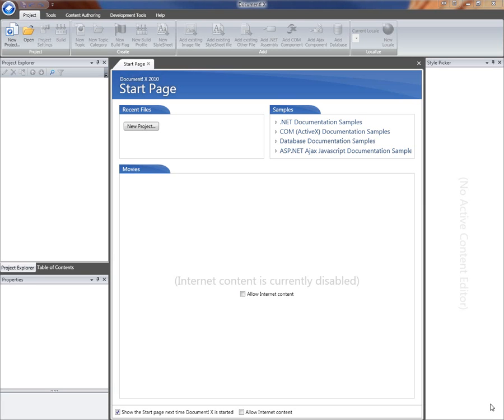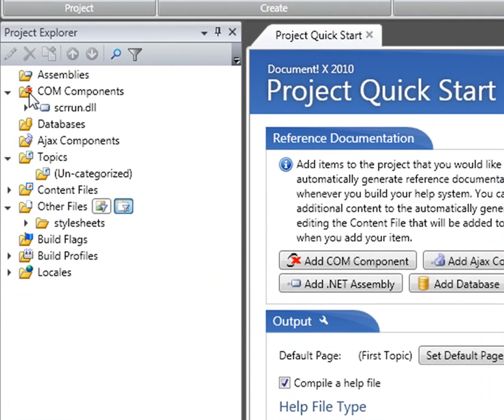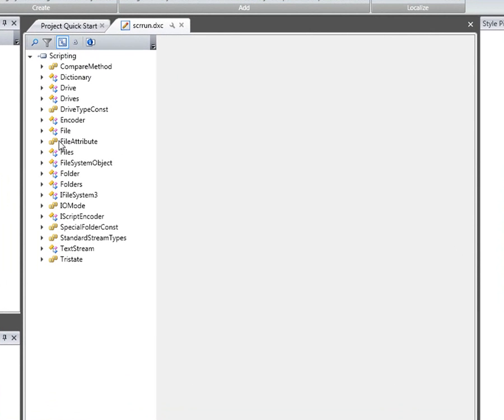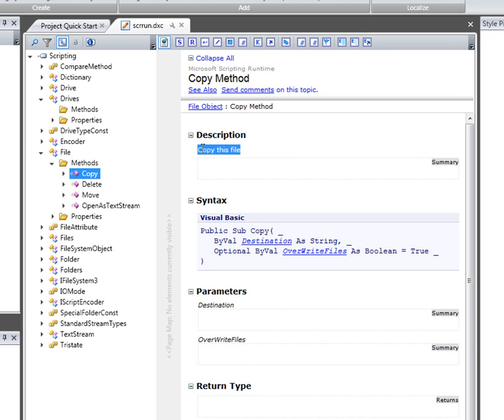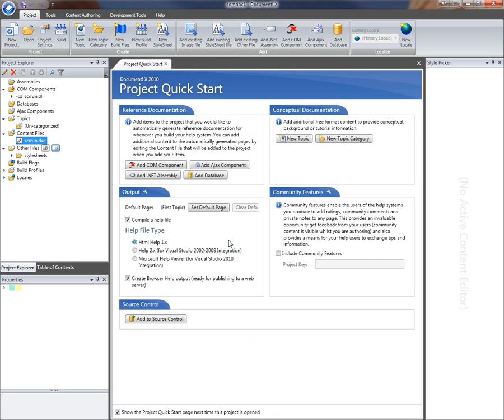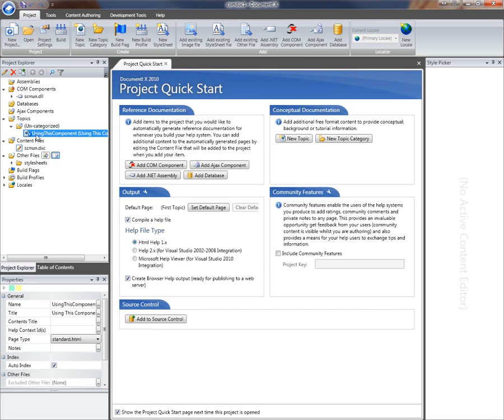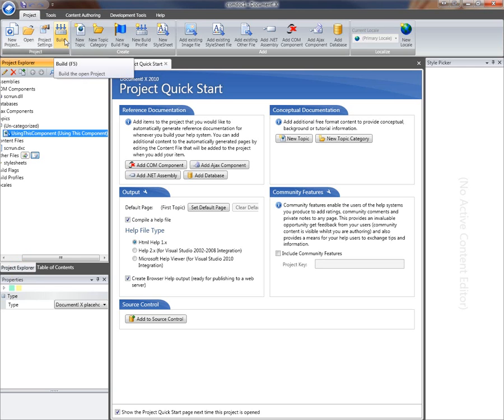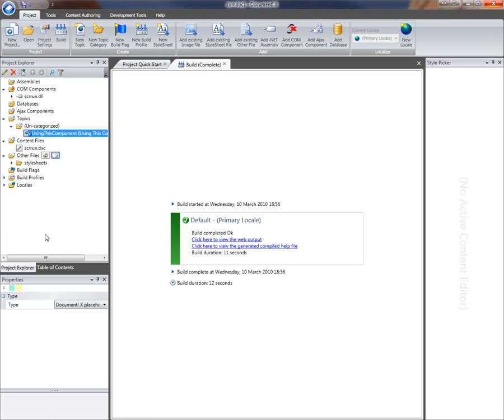Documenting a COM Component using Document! X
This short introductory movie will take you through the process of creating a new Document! X Project for a COM Component or Type Library (6 minutes).